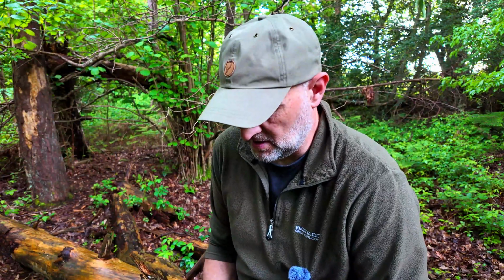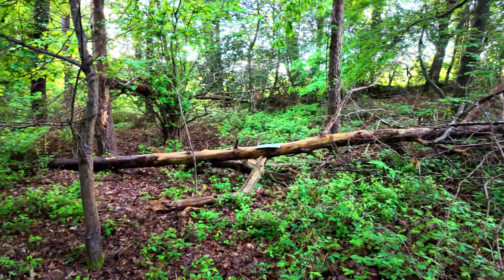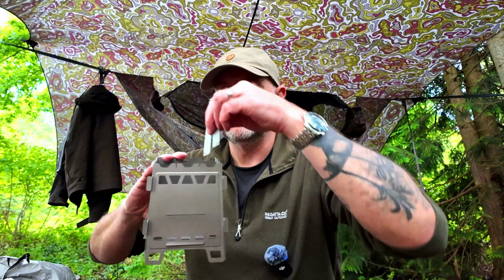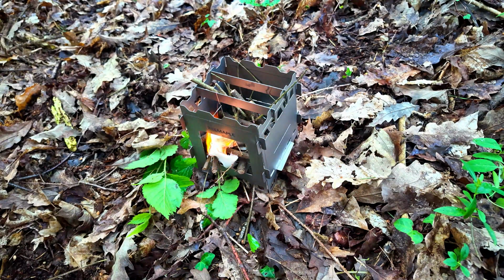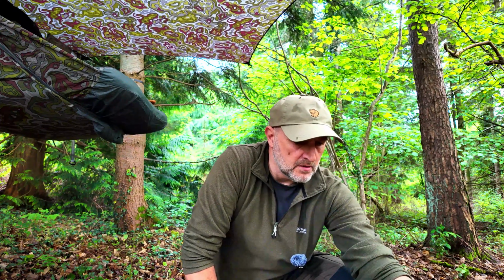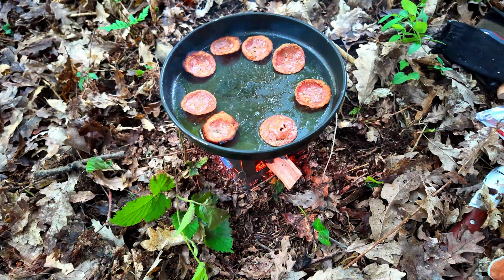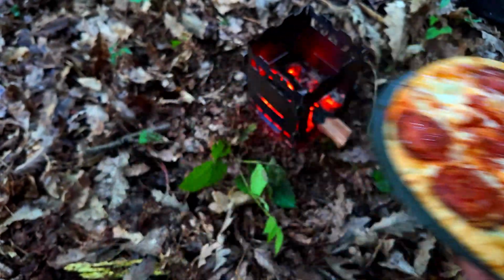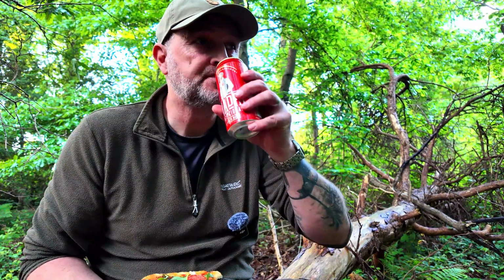Pizza in the woods recipe @FIREMAPLE-GEAR & Qezer sleeping bag review @GoingSoloOutdoors#pizza